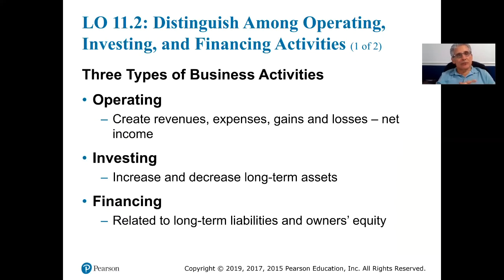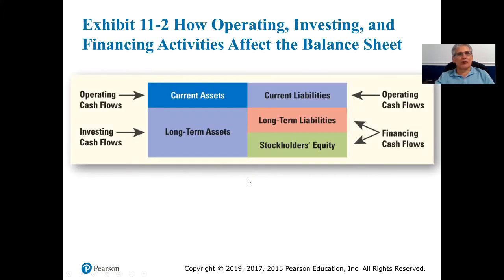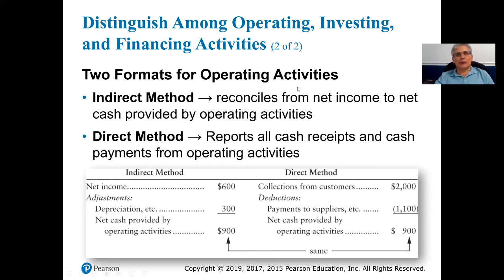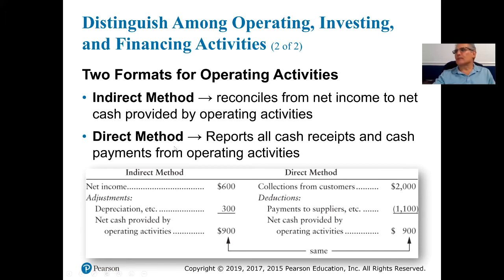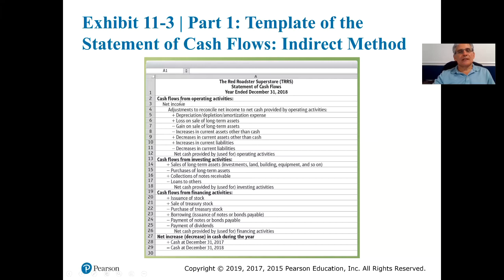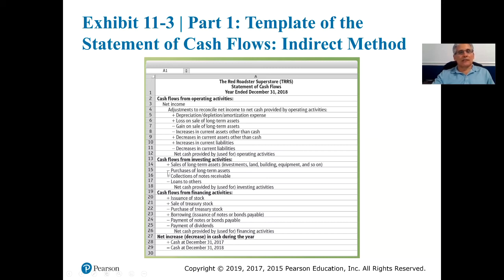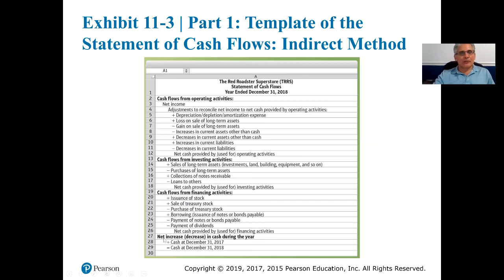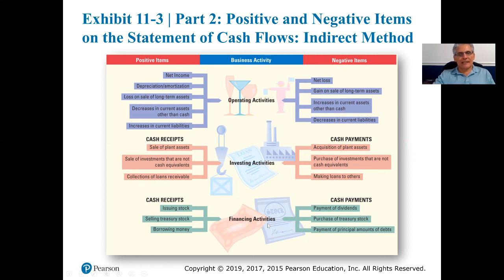Chapter 11 Section 2